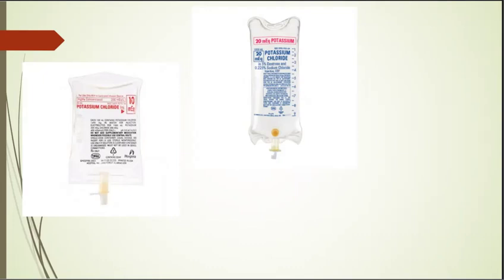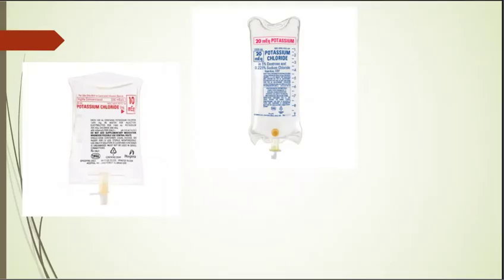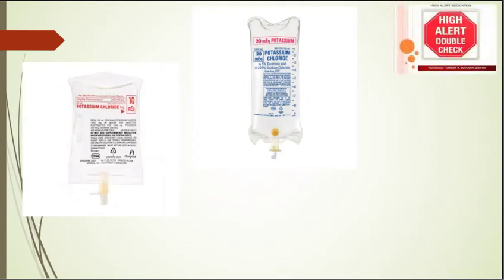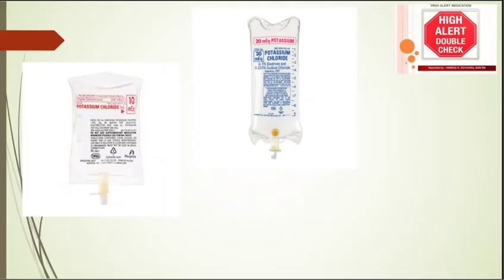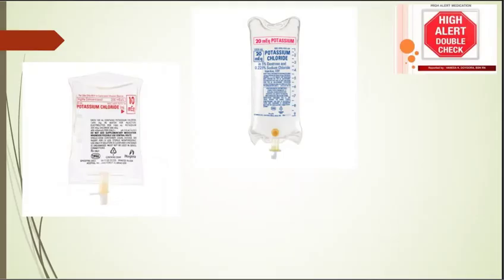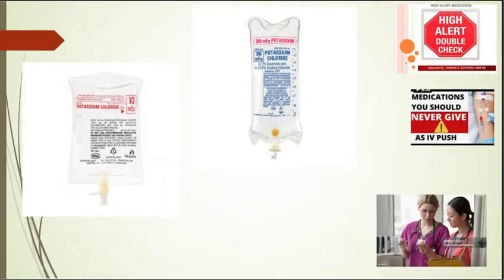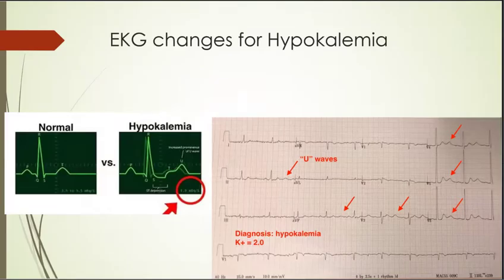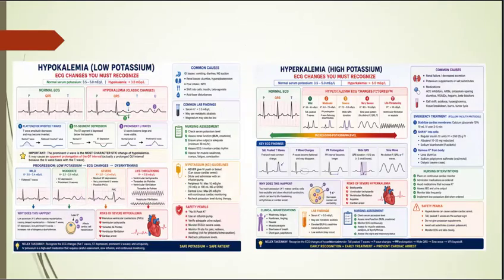video CE IV Potassium Replacement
Hyperkalemia ECG Changes | NCLEX Nursing Review | How to Recognize High Potassium on an ECG

In this lesson, we break down the ECG changes seen in hyperkalemia (high potassium) in a simple, visual, and NCLEX-focused format. Understanding how elevated potassium affects the heart is essential for nursing students, new nurses, and anyone preparing for the NCLEX.

In this video, you'll learn:

Normal potassium levels
Common causes of hyperkalemia
ECG progression from mild to life-threatening hyperkalemia
Tall peaked T waves
P wave flattening and disappearance
PR interval prolongation
Wide QRS complexes
Sine wave pattern
Ventricular fibrillation and asystole
Emergency treatments, including calcium gluconate, insulin with dextrose, albuterol, sodium bicarbonate, diuretics, and dialysis
Nursing assessments and interventions
NCLEX tips and safety pearls to help you recognize and manage hyperkalemia quickly

This video is designed to help you connect the underlying pathophysiology with ECG interpretation and clinical decision-making, making complex concepts easier to understand and remember.

Whether you're studying for nursing school exams, ATI, HESI, or the NCLEX, this visual review will help you confidently recognize hyperkalemia and understand why it can rapidly become a life-threatening emergency.